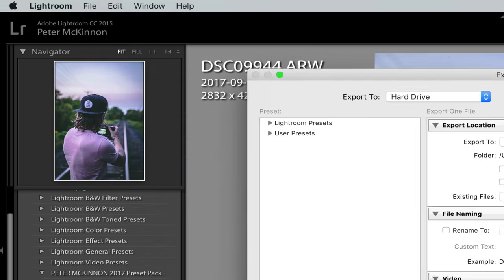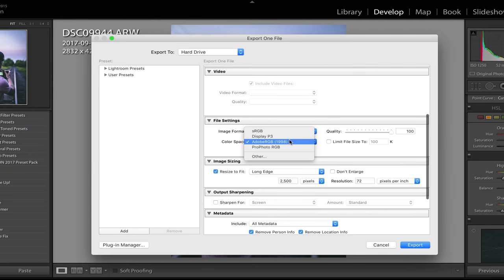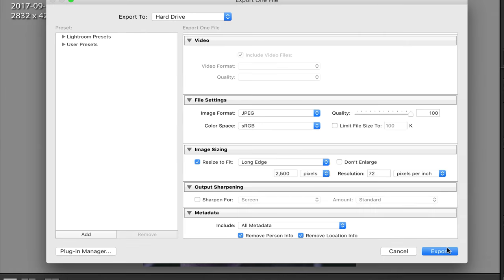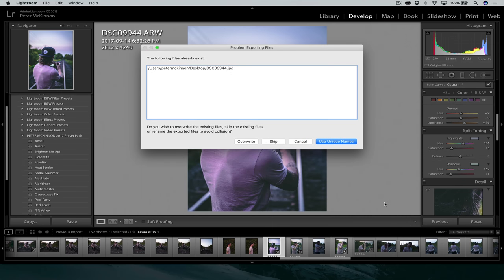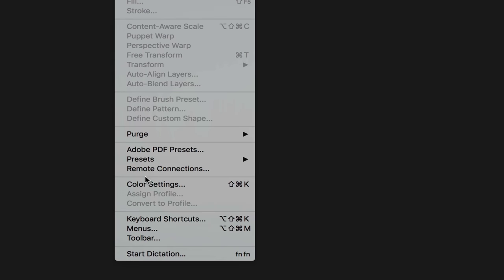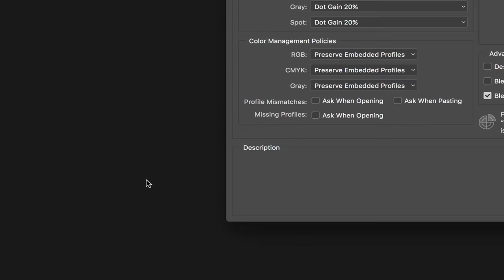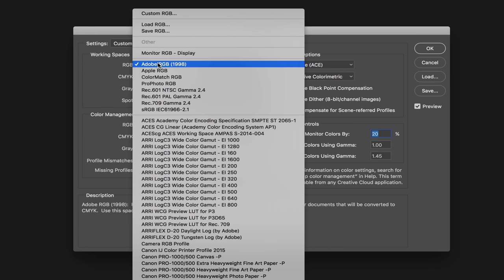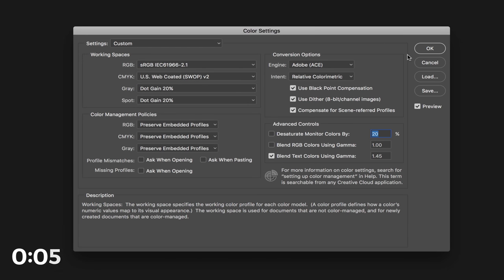Why you NEED to understand COLOUR SPACE!